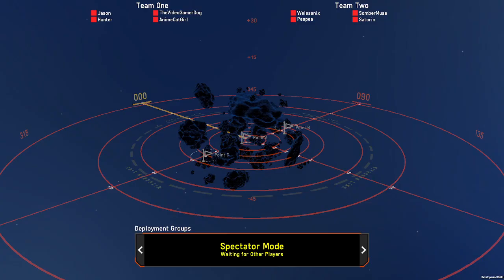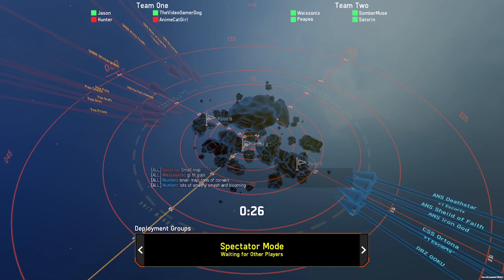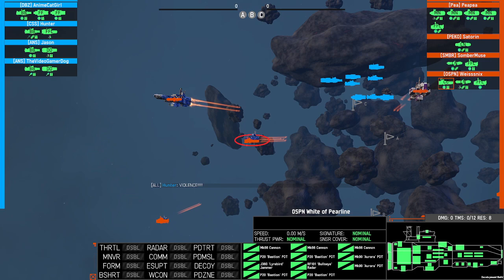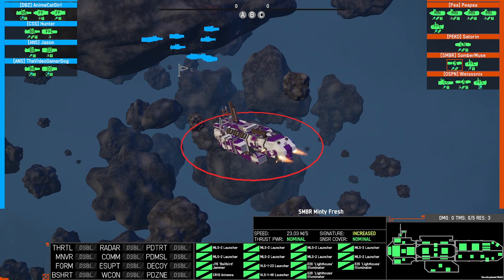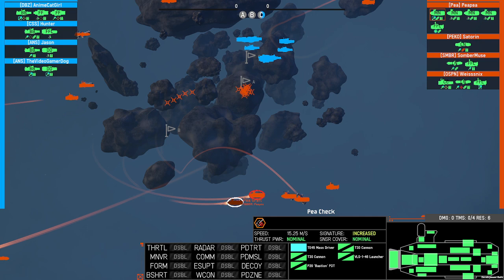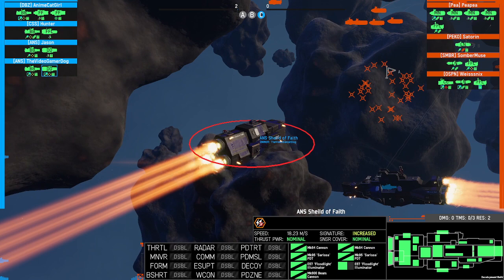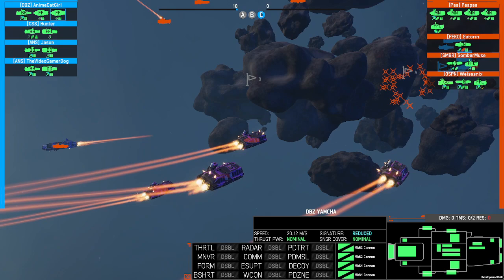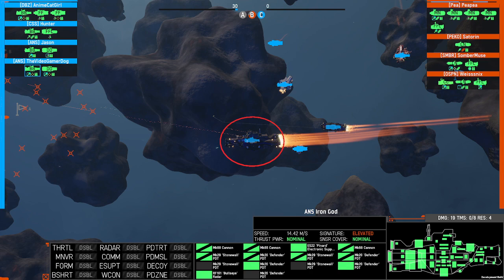NEBULOUS: Fleet Command - Mod Map Cicada | Full Game Commentary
A game in which we
Discover once again why